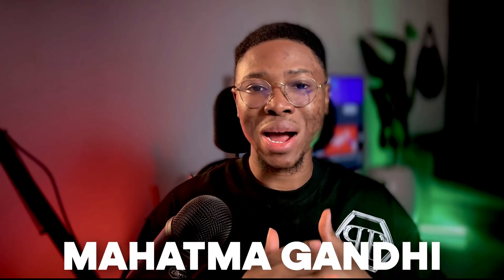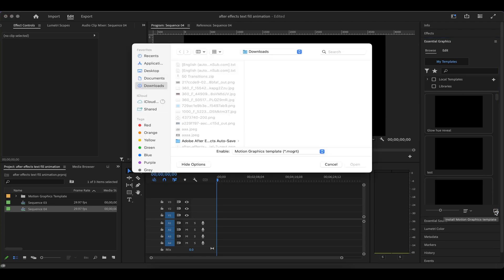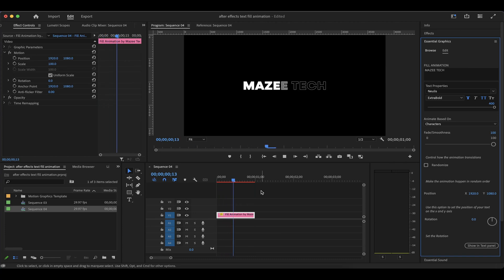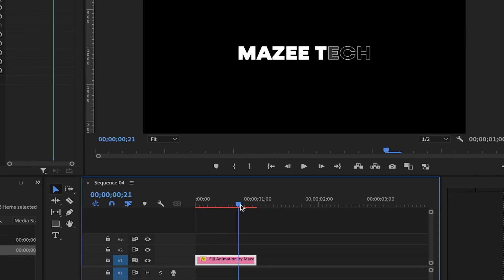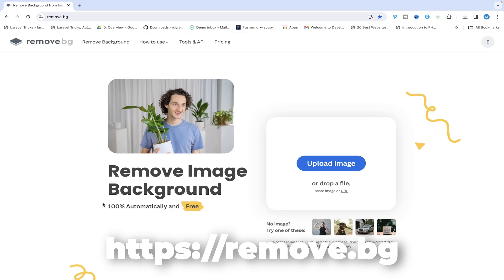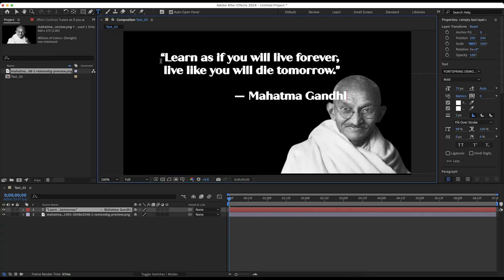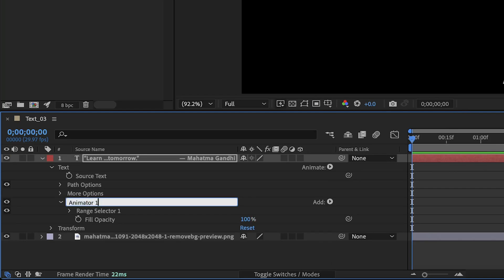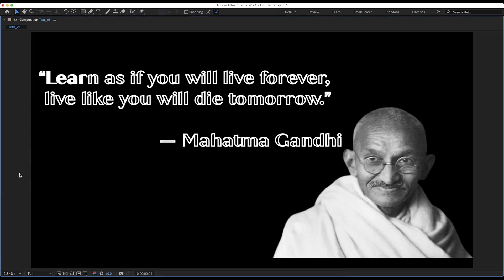After effects text fill animation tutorial for beginners (2024)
This is our third animation in the after effects text animation series here on Mazee tech 🚀. And we'll be creating an after effects fill text animation / after effects fill animation .  Plus, we've got an exclusive free motion graphics template (.mogrt) for you, that you can download and use to elevate your premiere pro projects.

Chapters
00:00 - 00:29 Introduction
00:30 - 02:42 How to use Motion graphics template (MOGRT) in Premiere Pro
02:43 - 05:13 After Effects Fill animation tutorial (Step by Step)